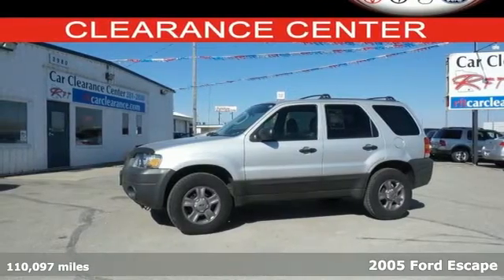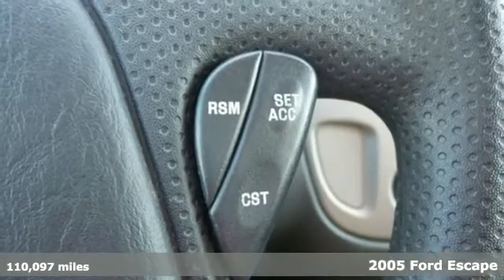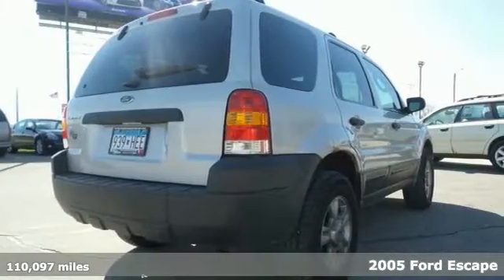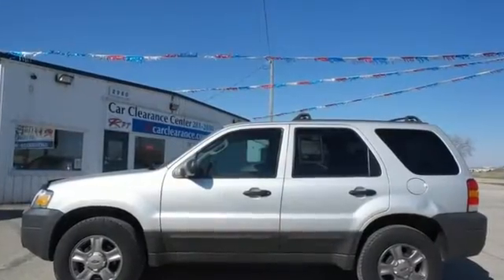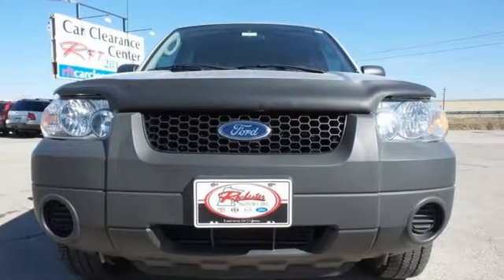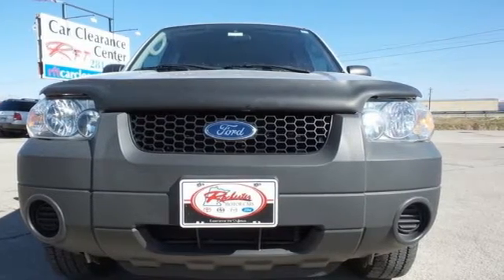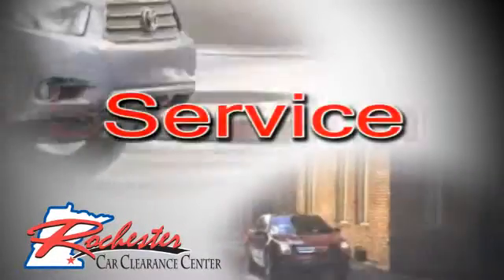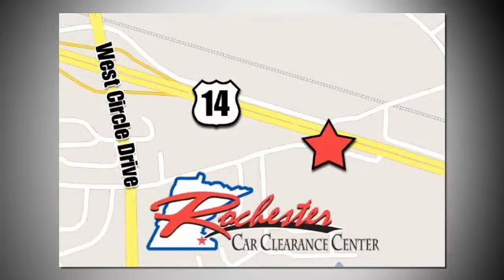2005 Ford Escape Rochester Winona, MN PA8296 - SOLD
Year: 2005
Make: Ford
Model: Escape
Trim: XLS
Engine: Duratec 2.3L I4
Transmission: 4-Speed Automatic with Overdrive
Color: Silver
Mileage: 110097
Stock #: PA8296
VIN: 1FMYU02Z15KC06664

Tune-Ups
Transmission Service
Brake Service
Performance Parts
Factory Wheels

Address:
2980 HWY 14